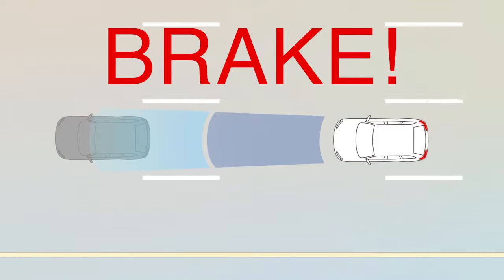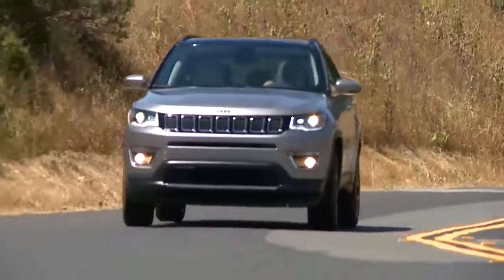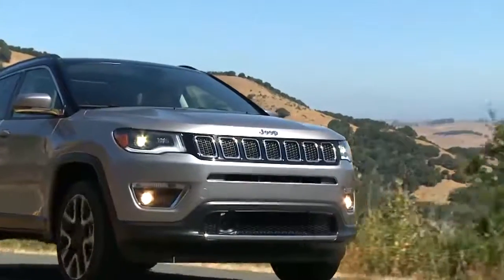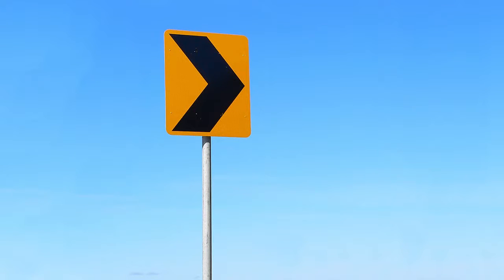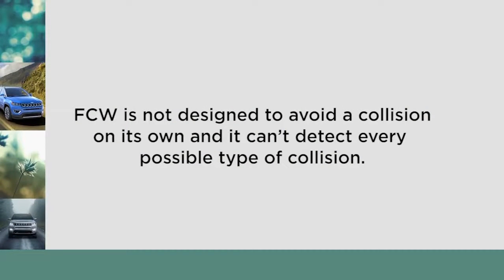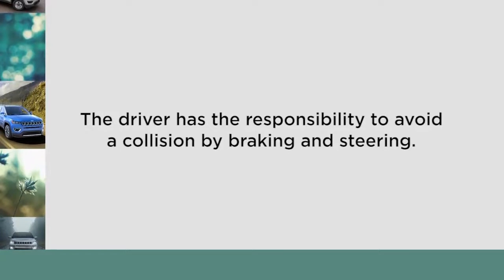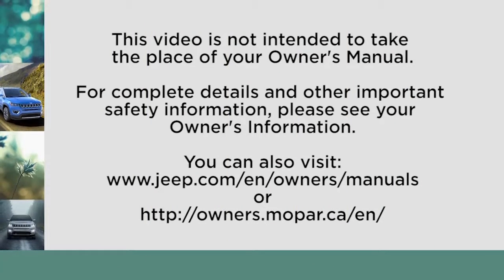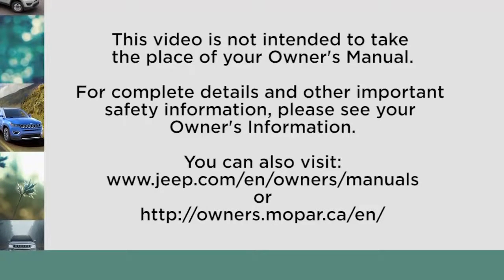Forward Collision Warning-Learn about one of the collision avoidance systems on 2017 Jeep Compass MP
This video shows how the 2017 Jeep Compass MP's Forward Collision Warning can signal danger of an oncoming collision ahead. The FCW collision avoidance system uses a collision mitigation braking system to help you perform evasive action during a dangerous situation.